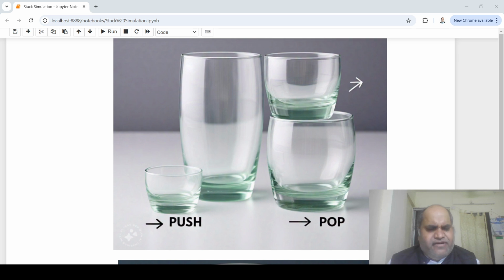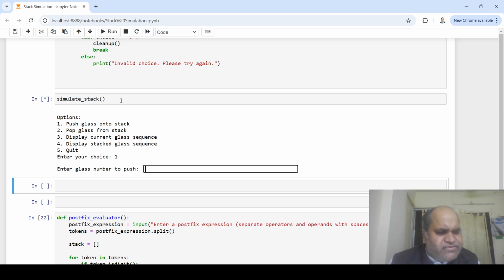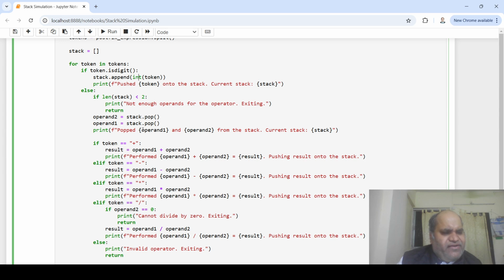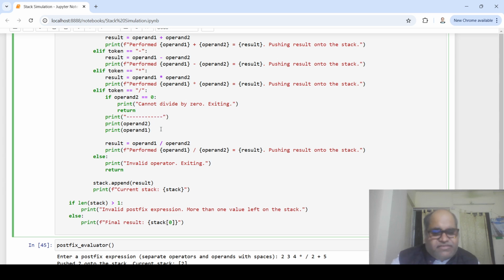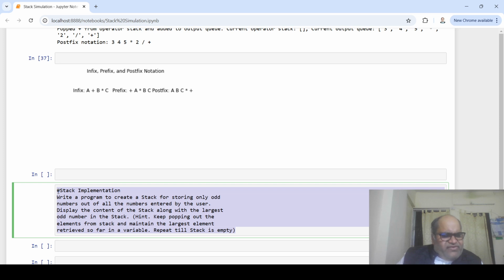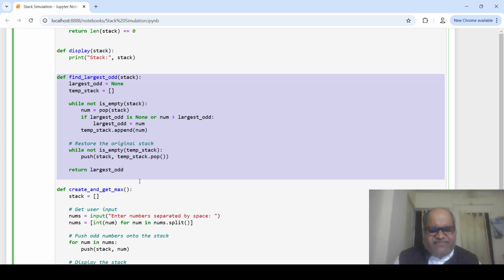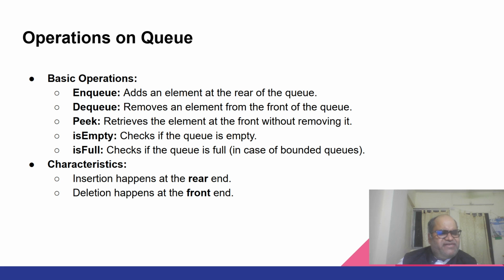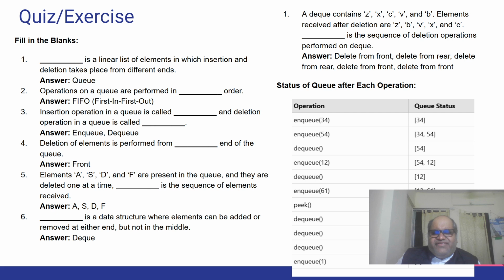Master Stack Queue Deque & exam-ready coding examples | CBSE Board Computer Science Data Structure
Master key data structures for CBSE Class 12 Computer Science with this comprehensive video!  | PYQP Solutions!

In this session, you'll learn:

🚀The basics of Python Exception Handling
🚀 Learn Stack and Queue concepts, Infix to Postfix Conversion,
🚀 Postfix Evaluation, and practical Python simulations.
🚀 Get exam-ready with coding variations like finding the largest odd item on a stack
🚀 Perfect for CBSE board exam preparation and gaining confidence in data structures!